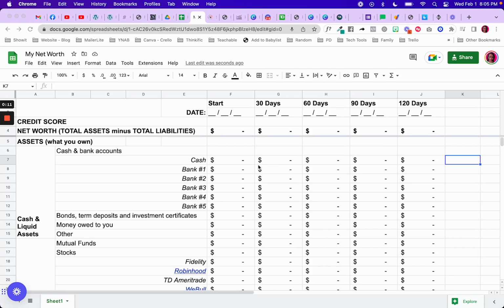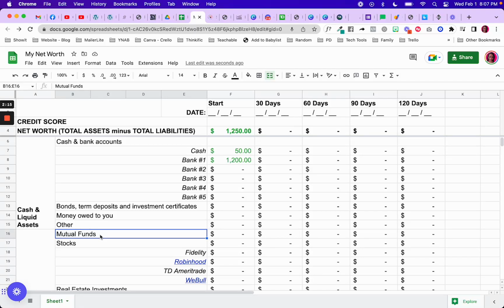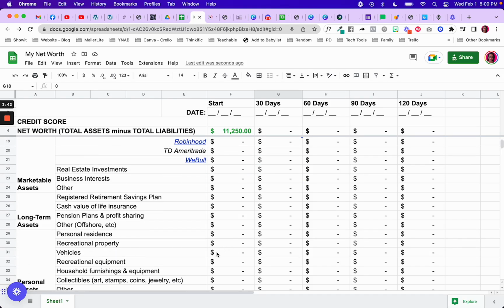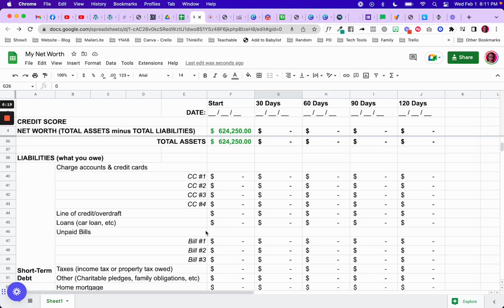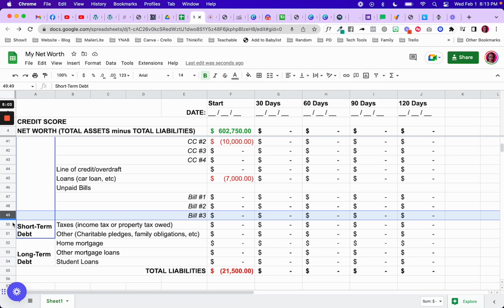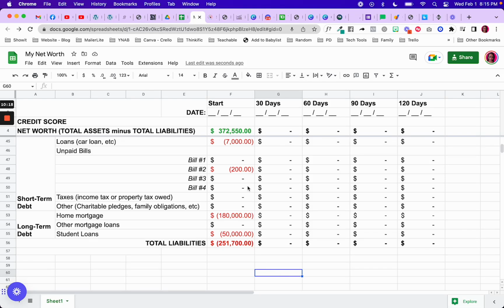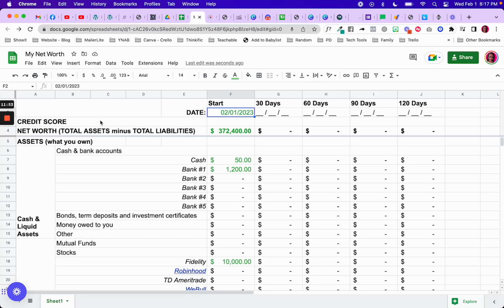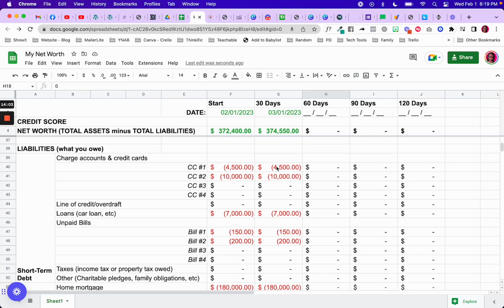How to Maintain Money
Financially LIT Black Girl Booklist

Must Read Books by Black Girls for Black Girls Who Want to Get Financially LIT! 📚💁🏽‍♀️🤑 (Part 1)